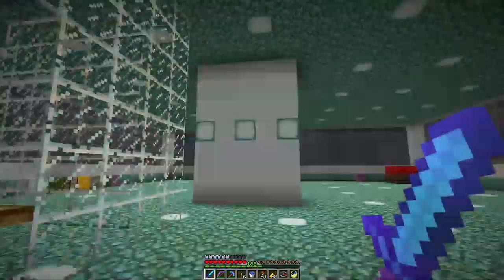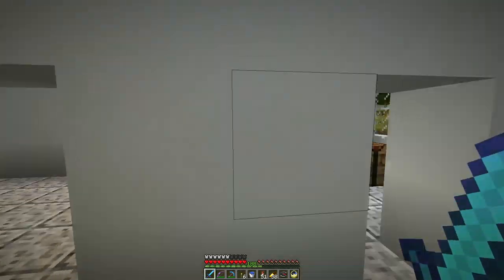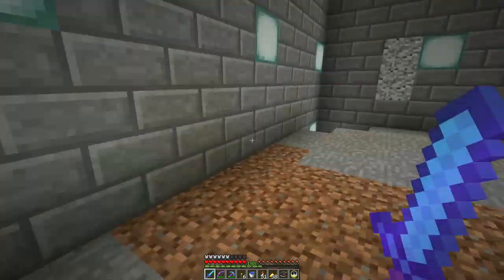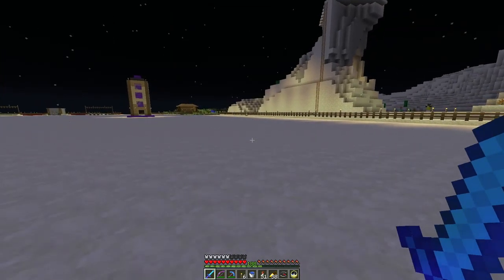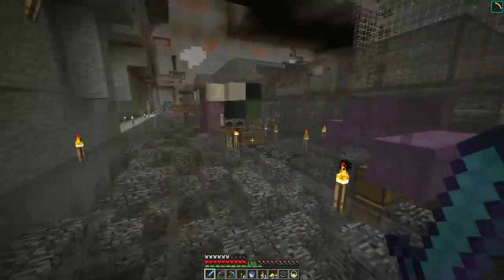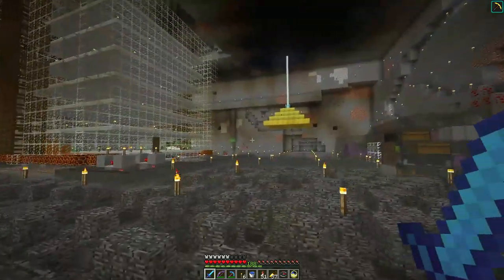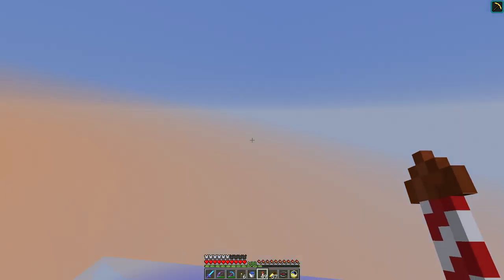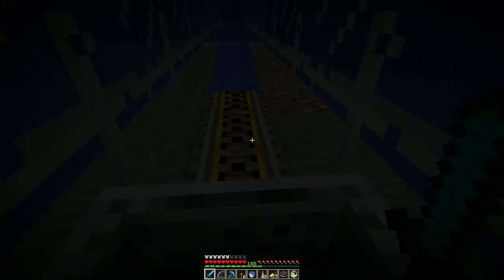Minecraft LAN Party! 2 Ep. 126 - Where Does This Rail Go?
Let's check on what Lawrax and BarbMakesThings have been up to.

Oh, hey - where does that railway go?